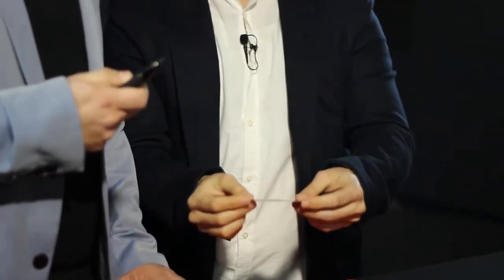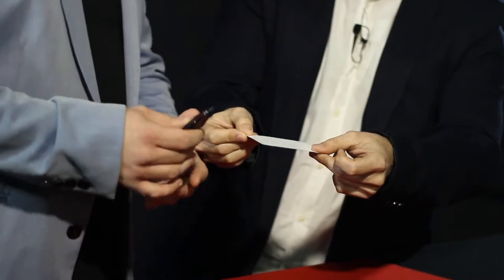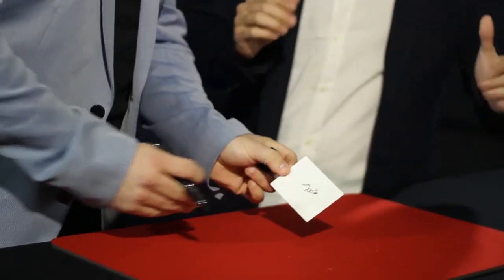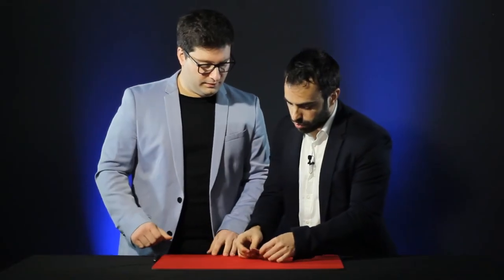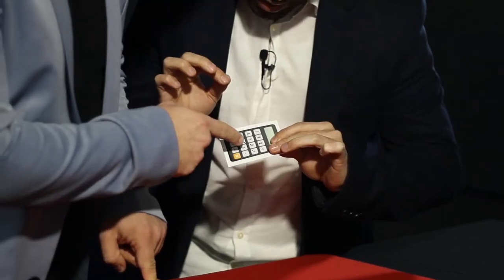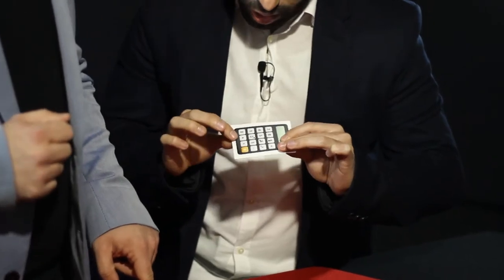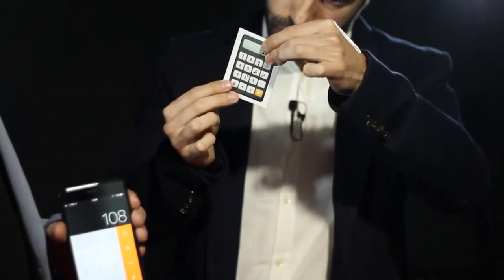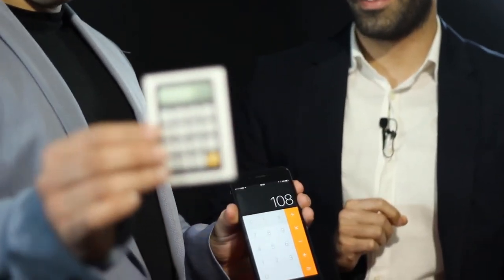Mental Pen Sherpa Limited Edition - João Miranda - video3 - lepetitmagicien.com